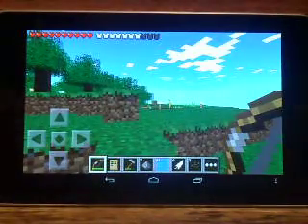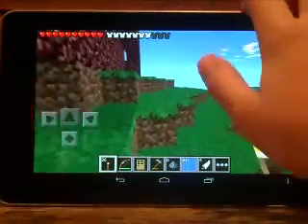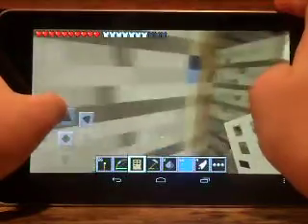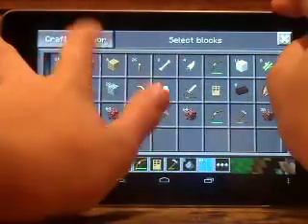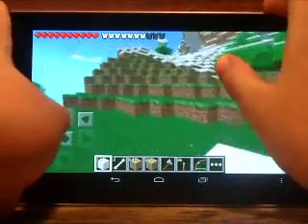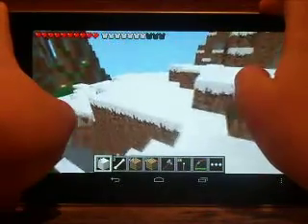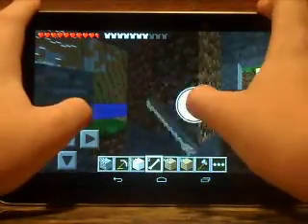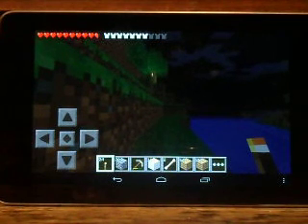Lets play minecraft pocket edition part 8 melons!!!